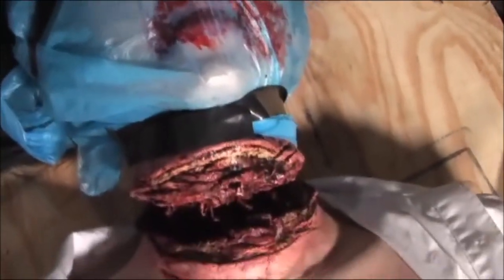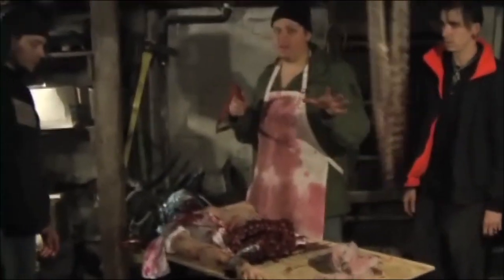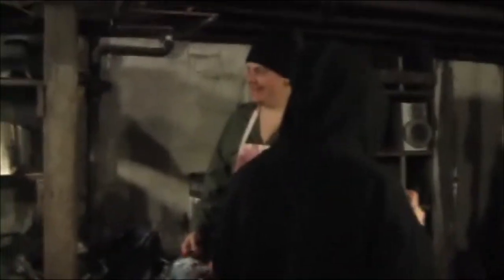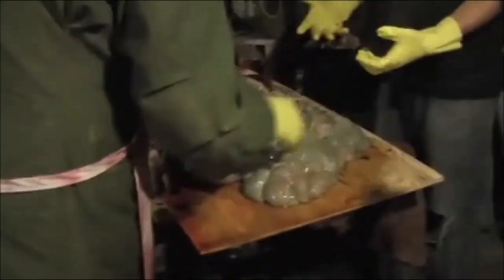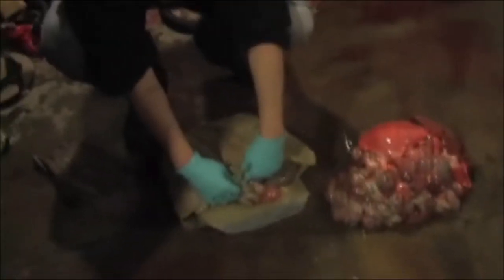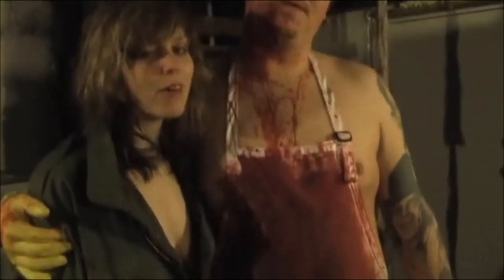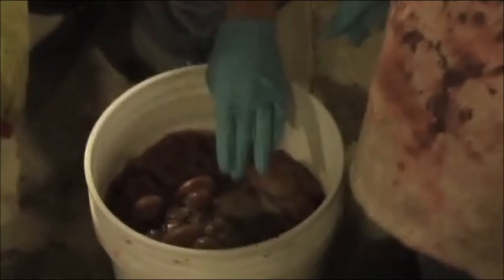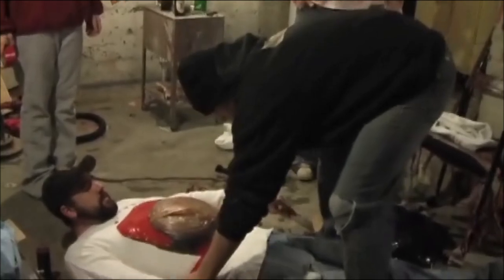Disemboweled: Behind the Bile (August Underground's Penance)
Commentary for a documentary from the special features of August Underground's Penance